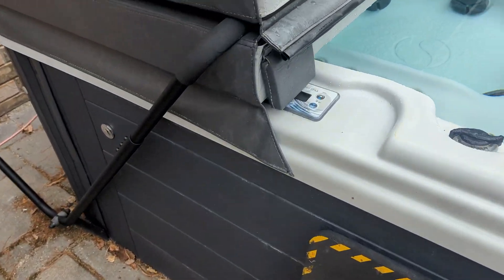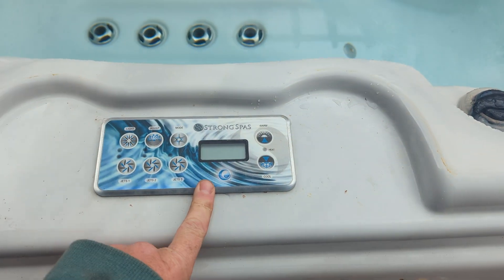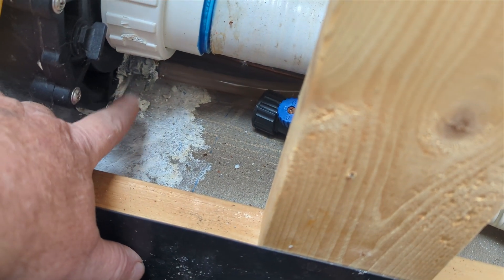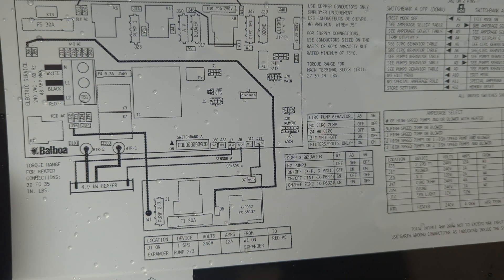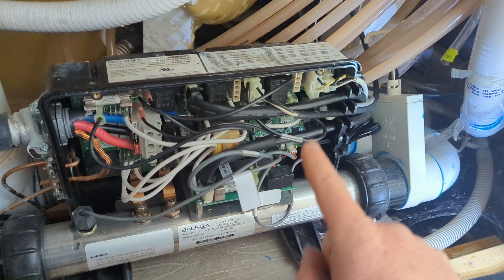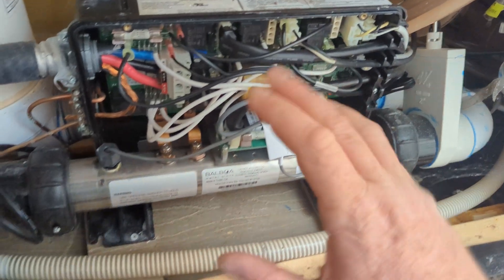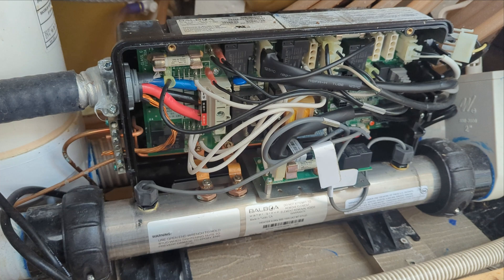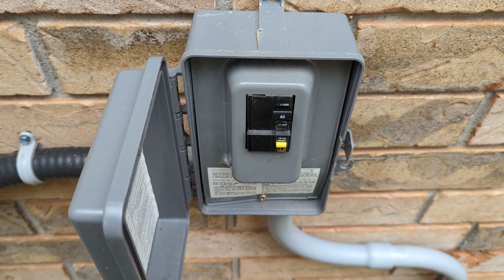HOT TUB Trips the BREAKER / Hot Tub is Tripping the Breaker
This hot tub trips the breaker after about 3 seconds.  Follow this video to troubleshoot the reason your hot tub is tripping the gfci breaker.

5️⃣Pool and Hot Tub Wrench

7️⃣Pool and Hot Tub Silicone

8️⃣Hot Tub Heater Element 4KW

9️⃣Hot Tub Heater Element 5.5KW